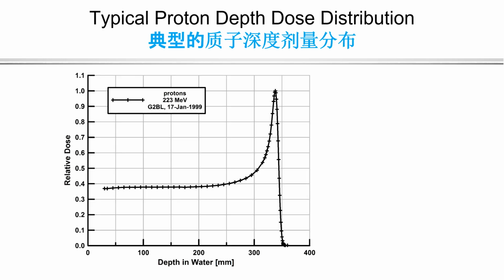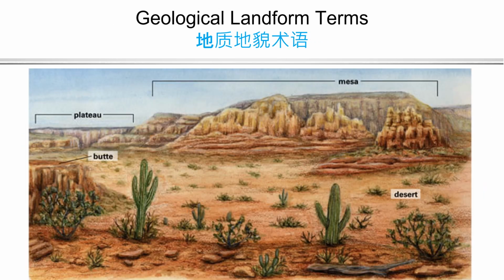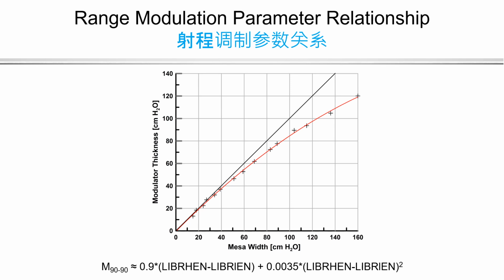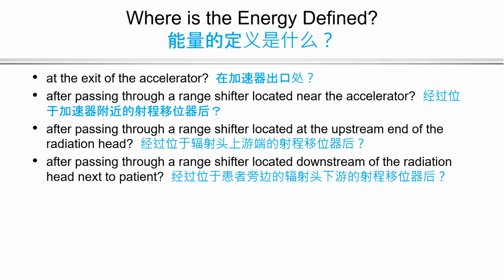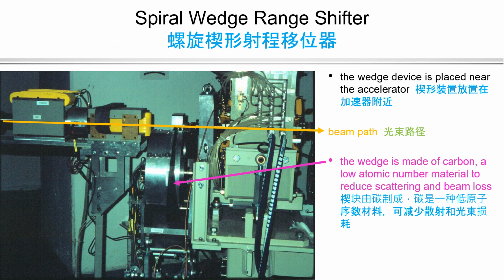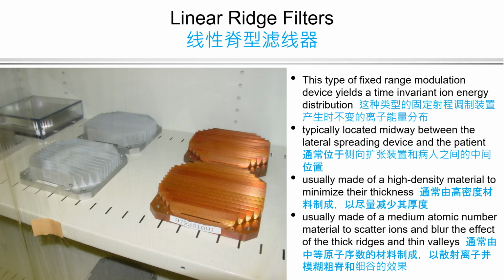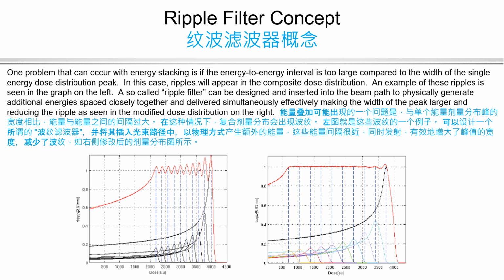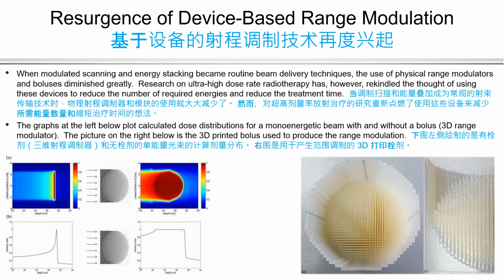Depth Dose Profiling for Light Ion Teletherapy, revised 2024-May-03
@ProfessorProton4u, proton, ion, radiation therapy, medical physics